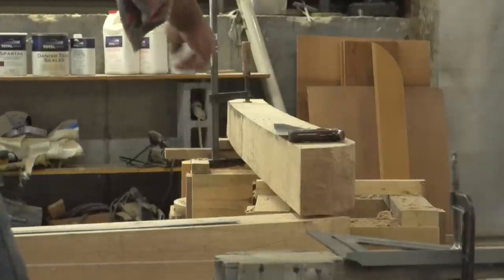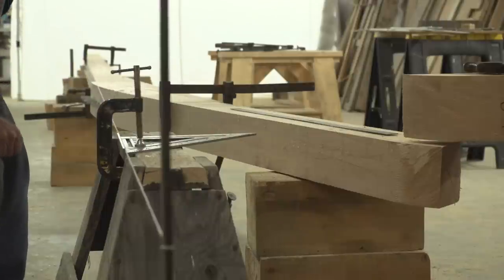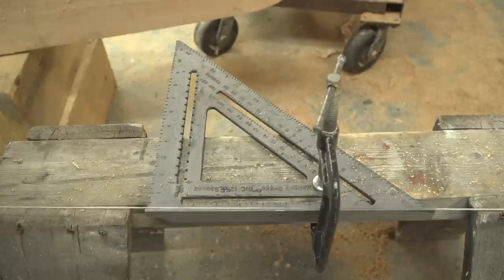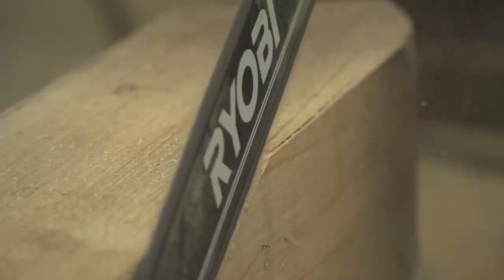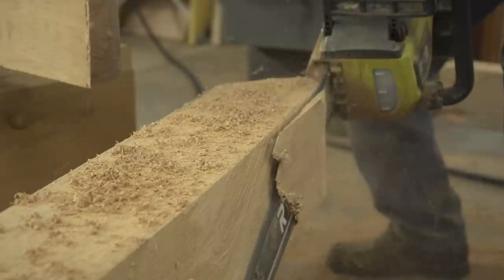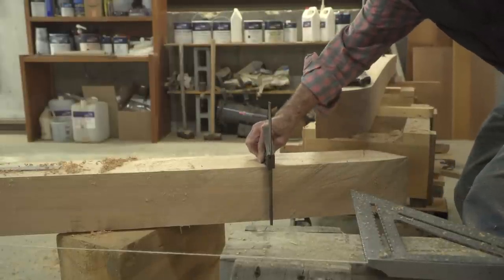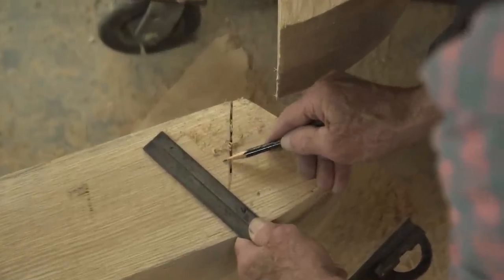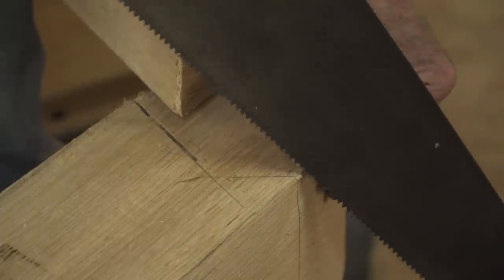Building ORCA - Episode 8: Connecting the forefoot to the stem - deep drilling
Moving forward on ORCA we've almost completed assembling our center-line and this week we're making the final connection between the forefoot and the stem.  This joint will be made in a new and improved way that will work to hold the pieces together while also not allowing for any twist.  We are ultimately going to be using all bronze fastenings in ORCA because they hold up best and don't disturb the wood around them the way stainless and galvanized fastenings can but we are going to keep the keel mobile for the rabbiting process before then lifting it into place to start framing and planking.

Check out the website and help us find items for ORCA!